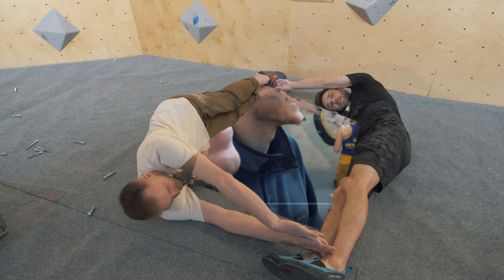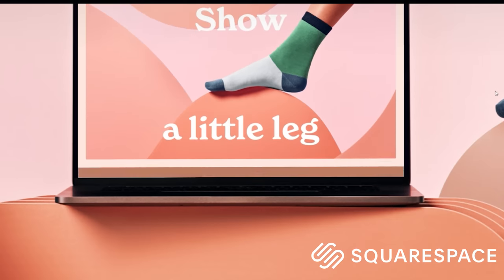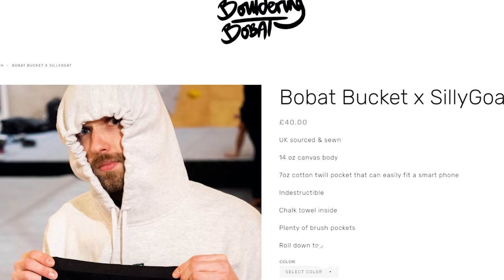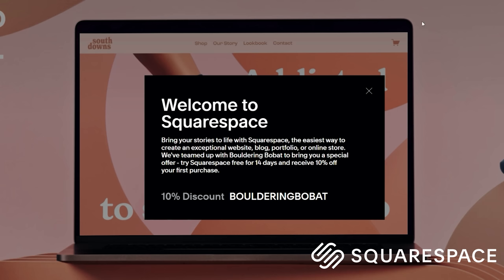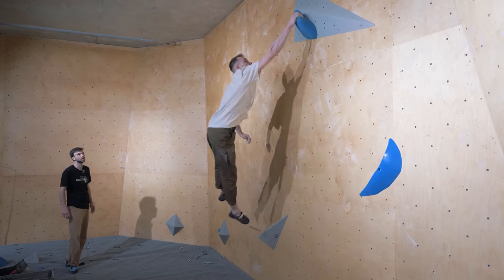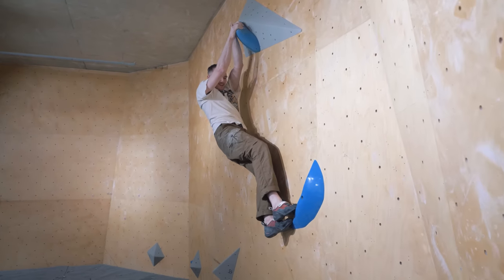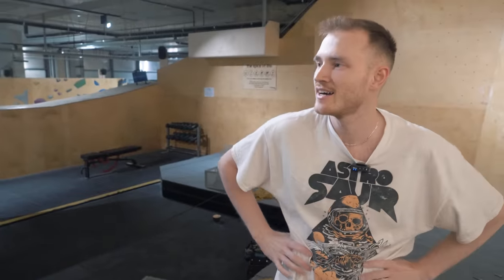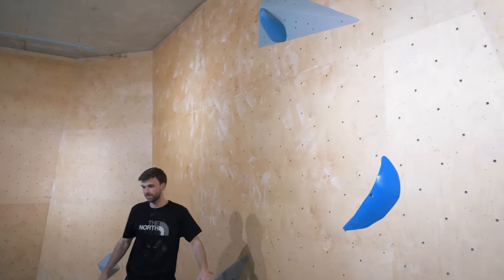This is what we do when you give us a gym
Omar: @omarbobat
Tom: @pajama_tom
Joe: @joepartridge91
JP: @jeanpierrelupdag
Jake: @jakermason
B: @beidriksaan
Xian: @xiangoh_
Chris: @cluk_animations
Jon: jon_partridge